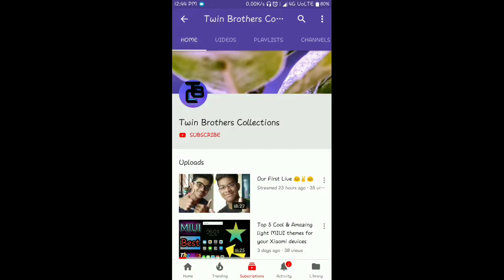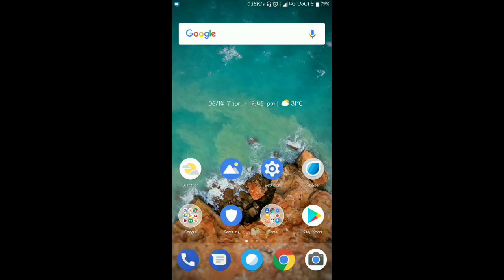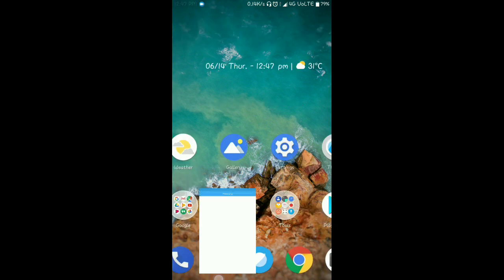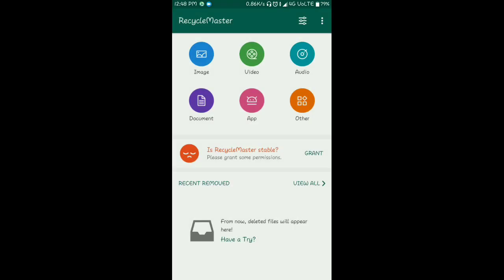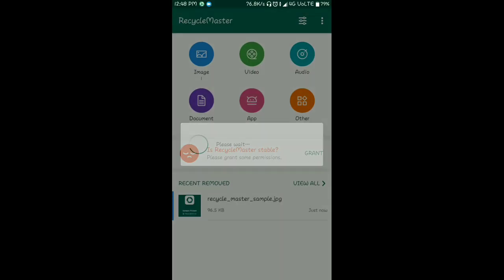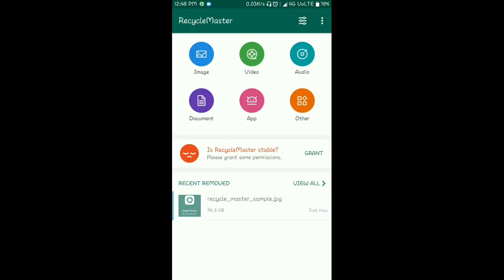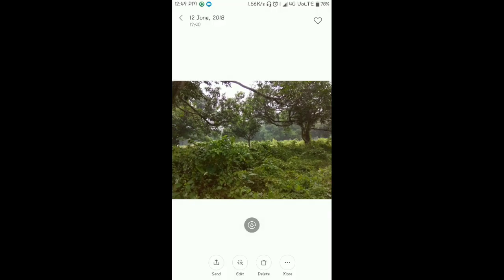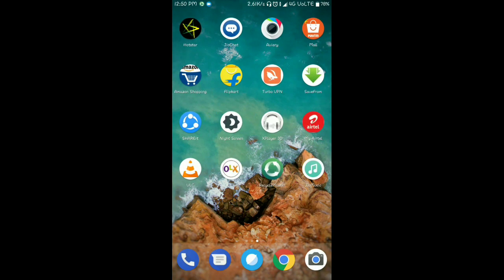🔥🔥How To Recover Deleted Files on Android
hello guys today's video is about how to recover deleted files on your Android device as many of you delete something photos or videos or important files from your phone accidently and you need to get back that files later so watch the video till the end for the tutorial on how to recover deleted files on Android device..

 hope you like it video and if you like it subscribe our channel and press the bell icon to never miss another update and don't forget to share the videos of our channel with your friends.